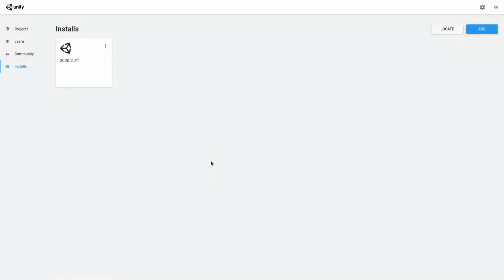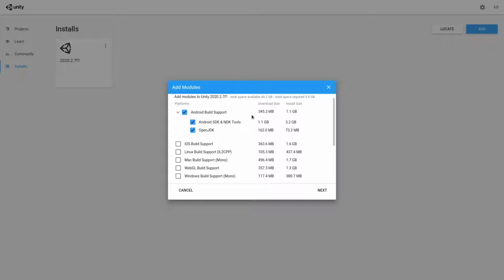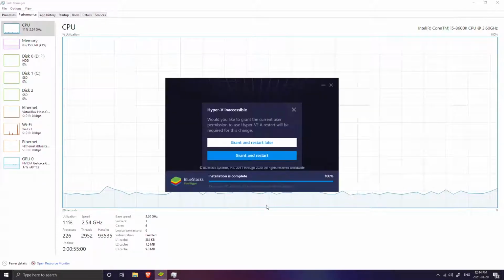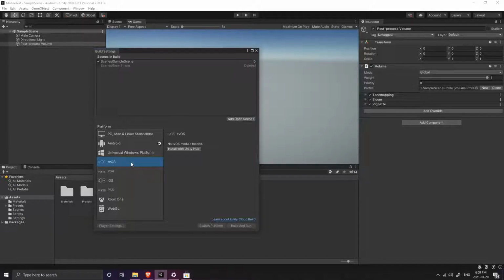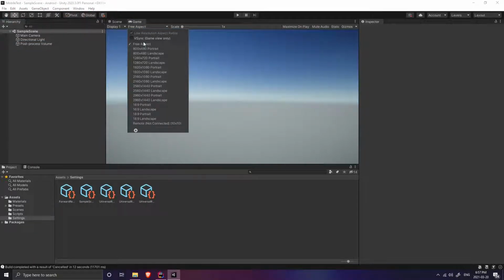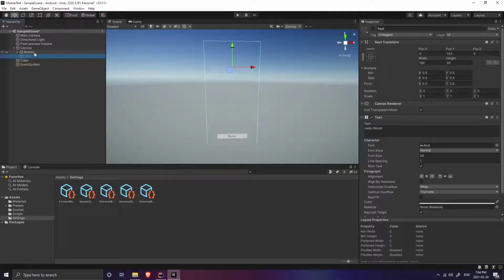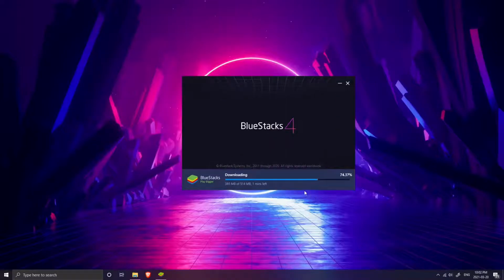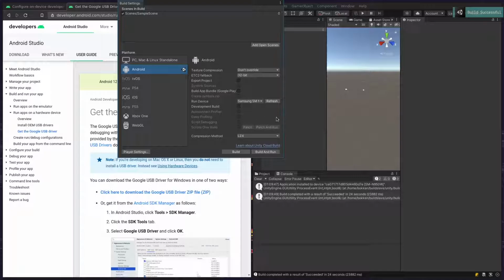Mobile Lab — Part 1: Setup